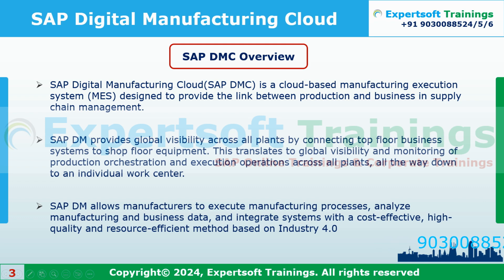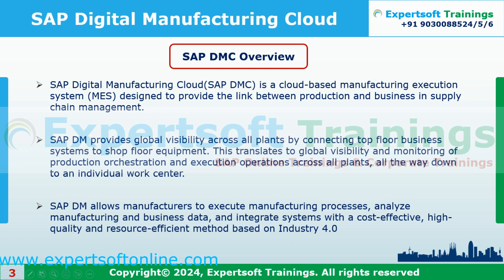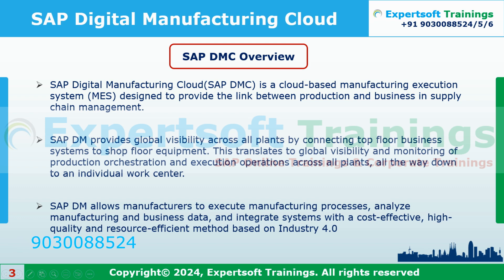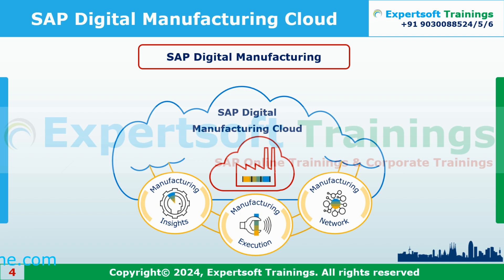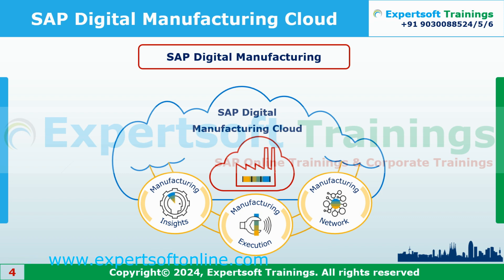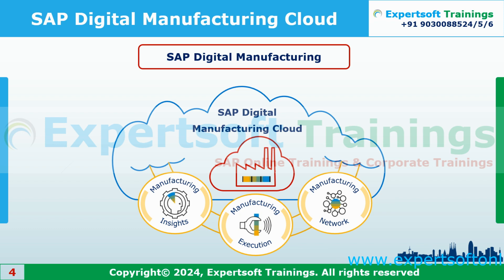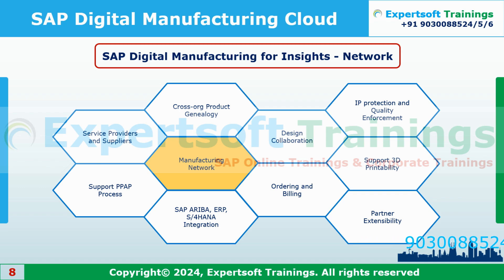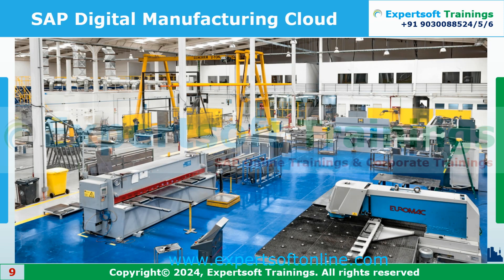SAP Digital Manufacturing Cloud (DMC) Detailed Overview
SAP DMC Training | SAP DM Training | SAP DM Cloud Training | SAP Digital Manufacturing Cloud Training